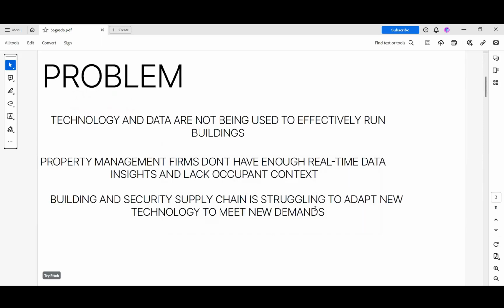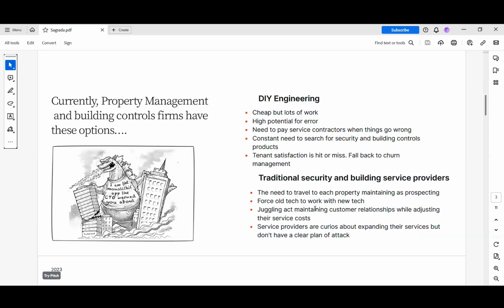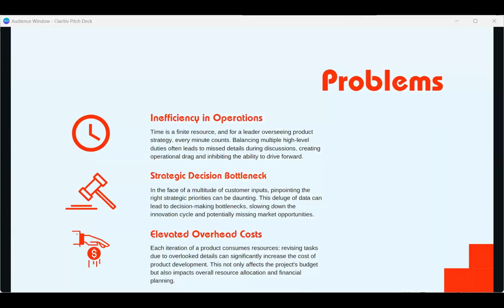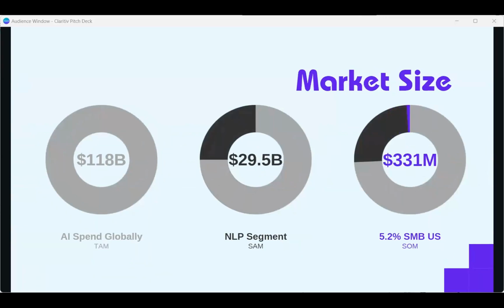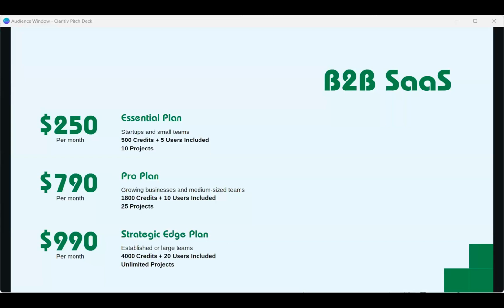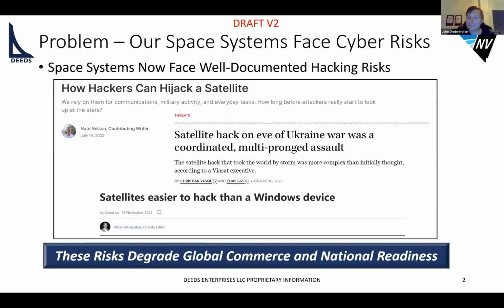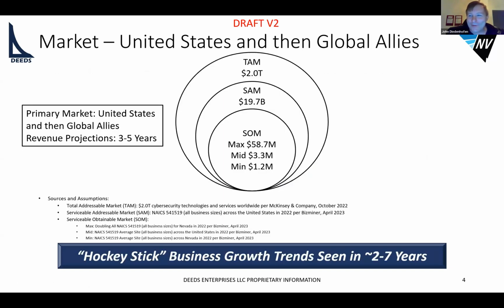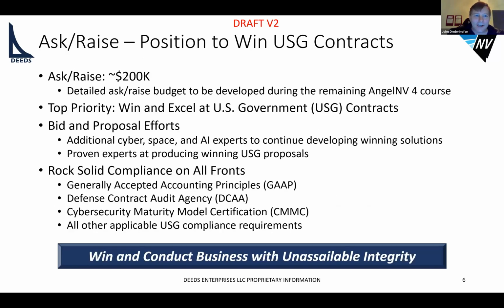Entrepreneur Bootcamp- Pitch Practice and Deconstruction Session 2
StartUpNV's Entrepreneur Bootcamp session held on December 12, 2023